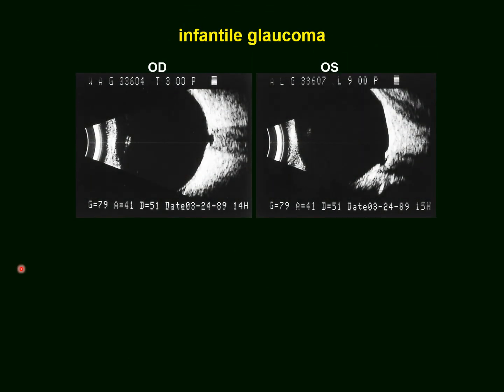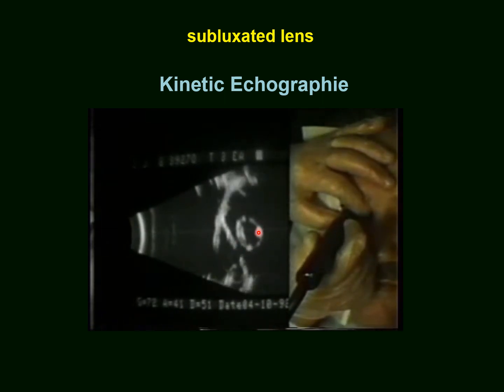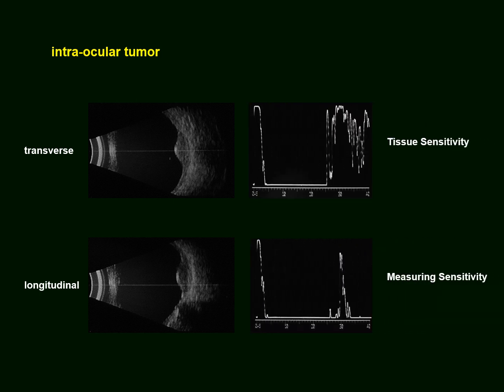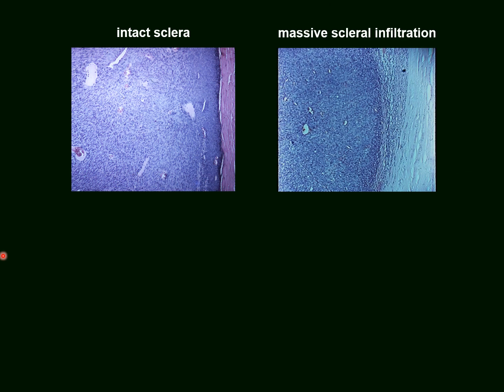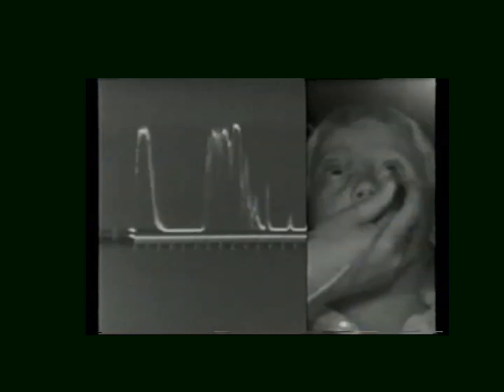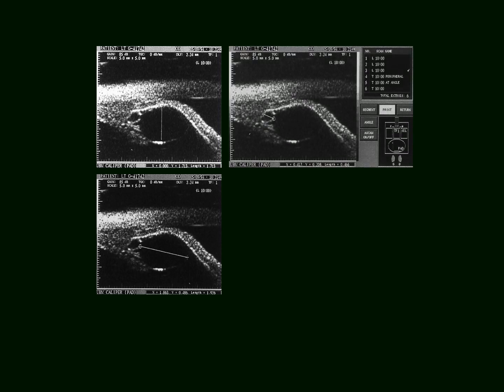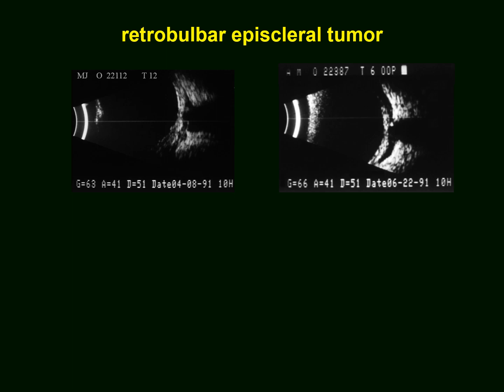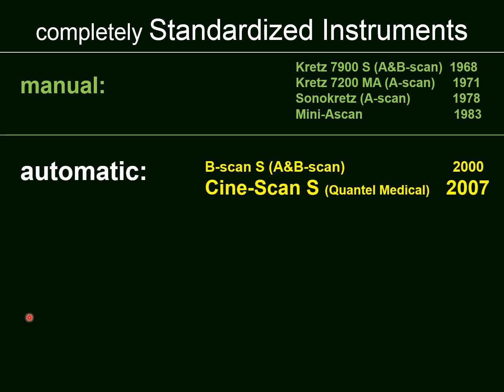Стандартизированная эхография. Введение. Часть 10.